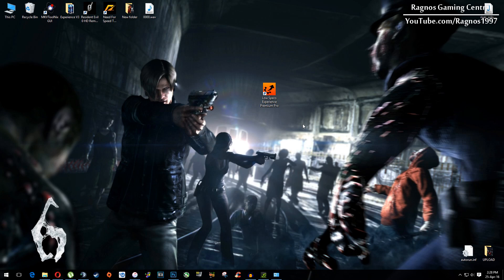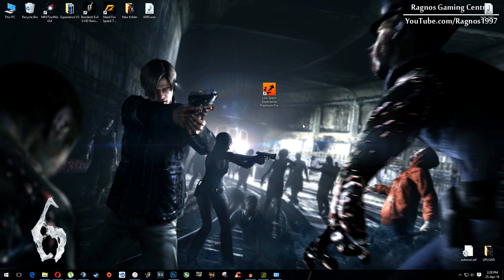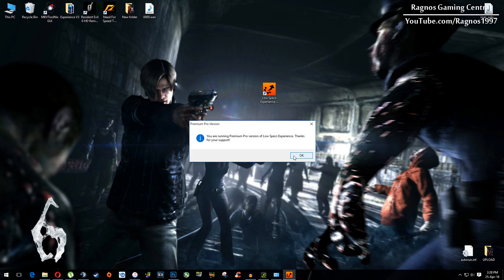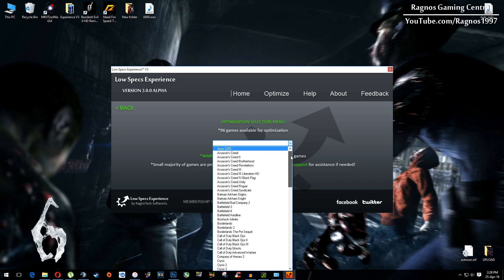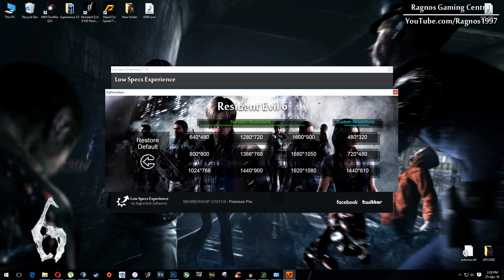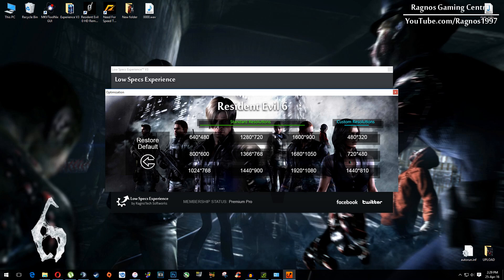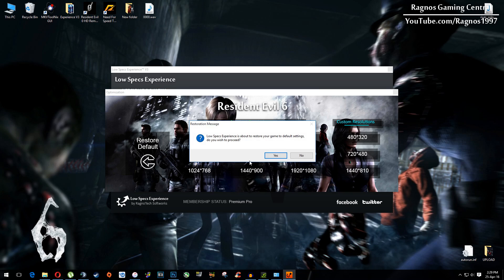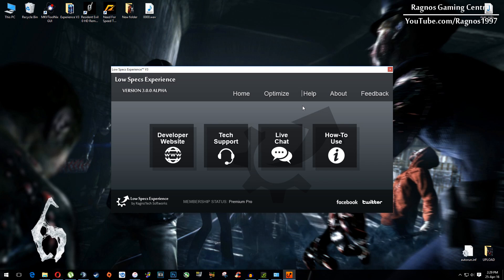How to Fix Lag/Play/Run Resident Evil 6 on LOW-END PC - Low Specs Patch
Are you tired of experiencing lag and poor performance while playing Resident Evil 6 on your low specs PC? Look no further! In this video, I will show you some simple steps to improve your game's performance and fix those annoying lag issues. I will walk you through the process step by step.  The only thing we'll need to make the optimization is a PC video game optimization tool called Low Specs Experience. This tool will optimize your game settings and help you get the most out of your low specs PC.